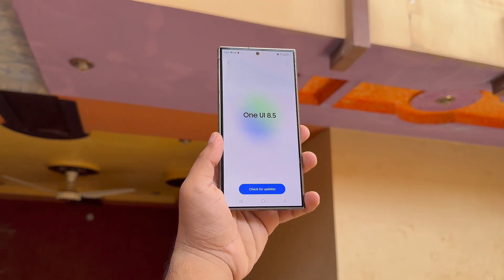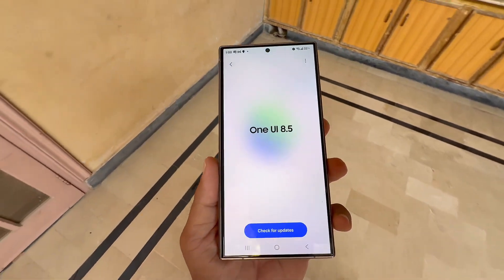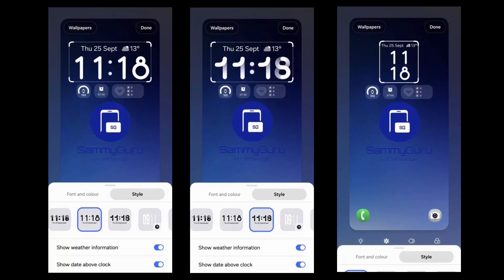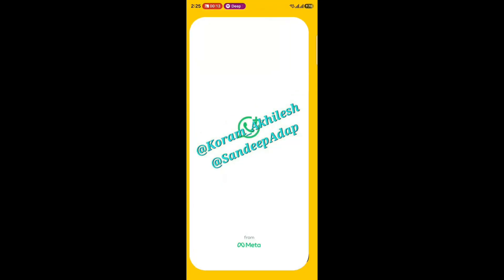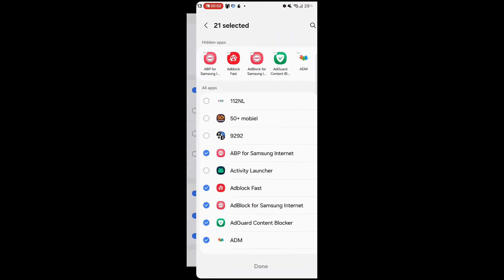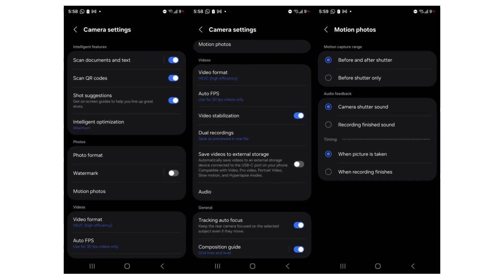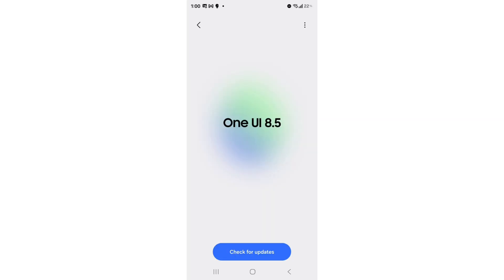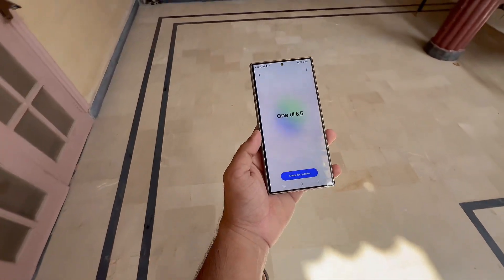Samsung One UI 8.5 +8 New Features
Samsung One UI 8.5 - TOP 8 NEW FEATURES!
Samsung’s One UI 8.5 leaks reveal huge design changes, new features, and smoother performance.
From Quick Panel to lockscreen revamps—here’s everything you need to know!

PEACE!!